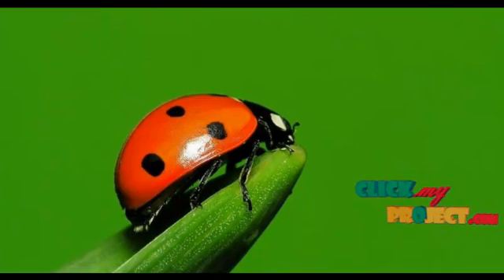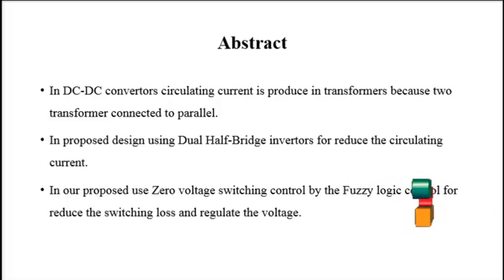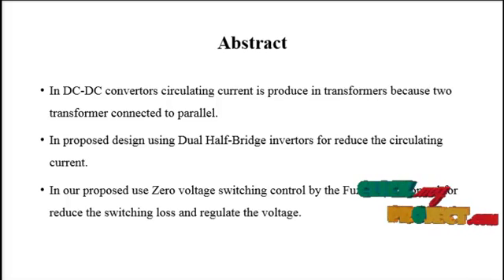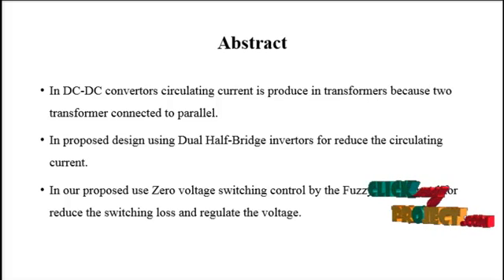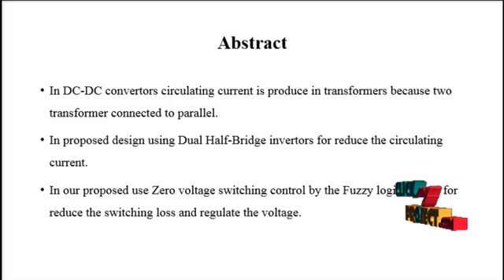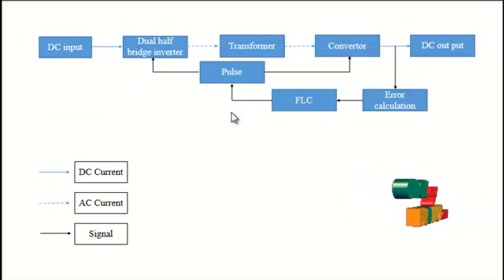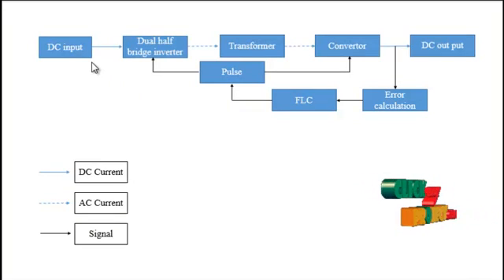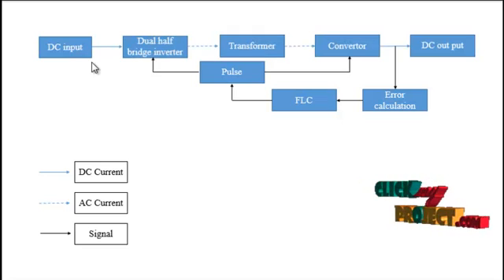Final Year Projects 2015 | Dual Half Bridge dc-dc converter with wide range ZVS and ZERO